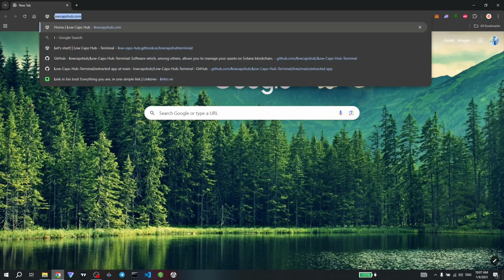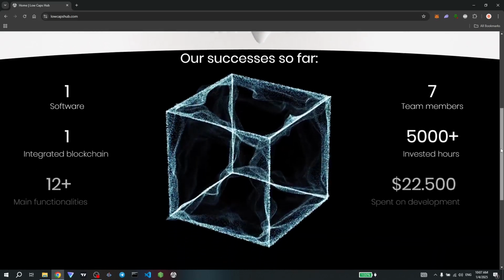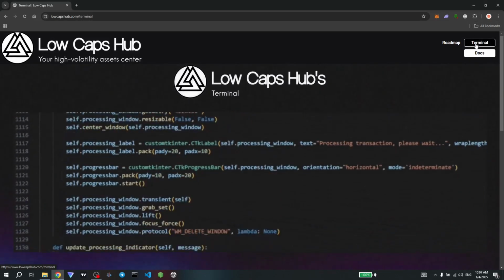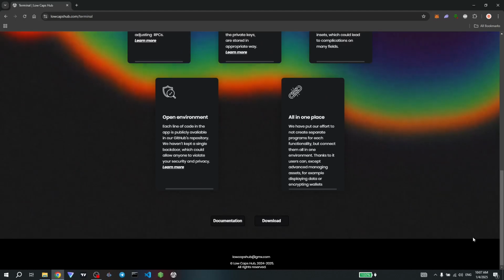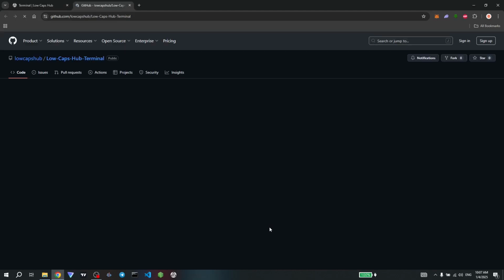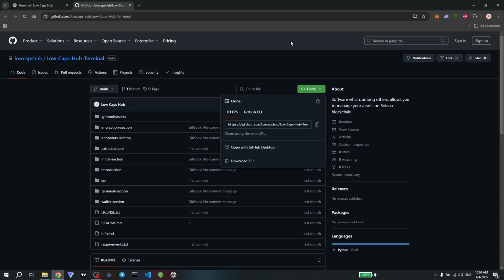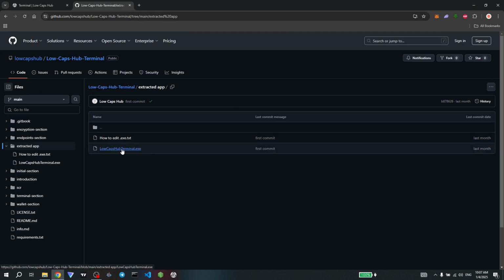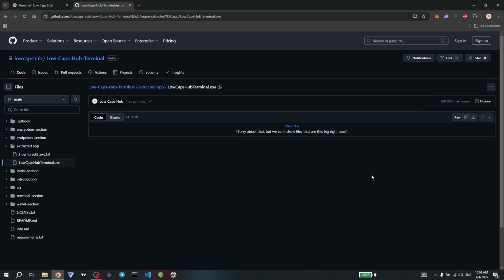Terminal Tutorial #1 - How to download our software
Welcome to Low Caps Hub! In the first tutorial from our series you are going to learn, how to download our Terminal from GitHub.

When you get there scroll down and click the "Download" button. By doing it, you will be redirected to our GitHub's repository. From here you have two ways to go:

If you would like to download everything what is necessary to work with our source code, click on the arrow near "Code" button and next choose "Download ZIP". Whereas, if you prefer to using our software itself without implementing your own modifications, go through "extracted app" folder to "LowCapsHubTerminal.exe". After that, the only thing you must do is click on the three dots and download app only as well.

We strongly recommend to check the Documentation before you start using our solutions. That's everything it wasn't complicated was it? You will learn more about each of functionalities in the next part of the series. See you soon!

*According to fact that non of our team members is a native English speaker, the voice over has been generated by the AI.